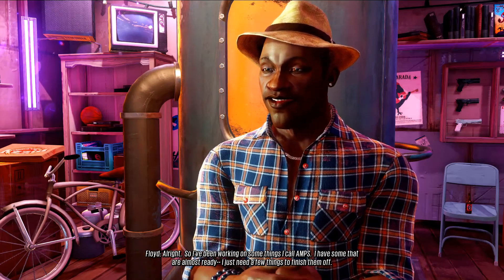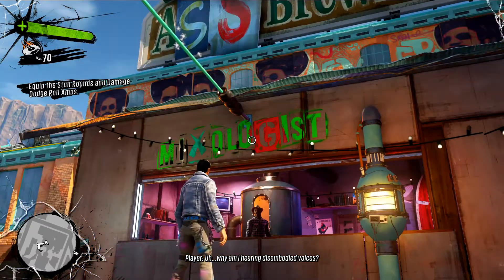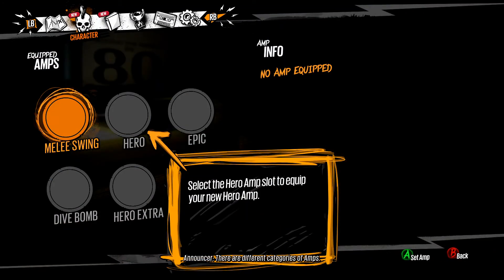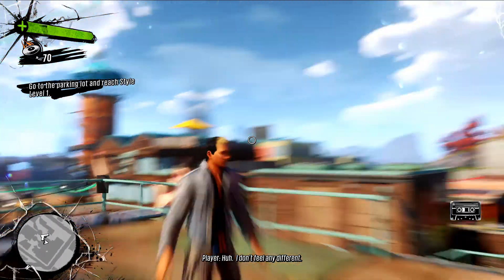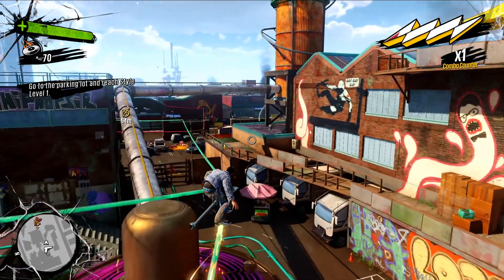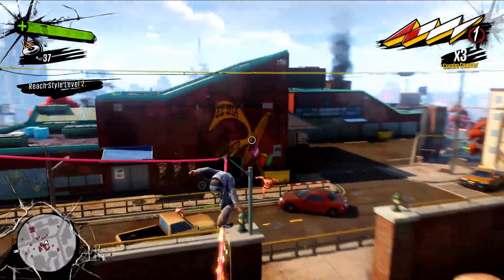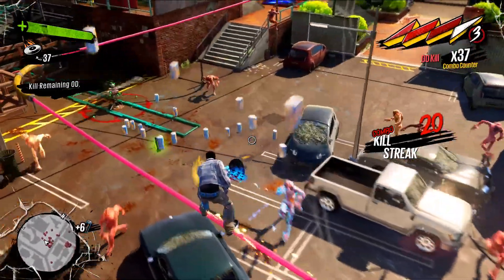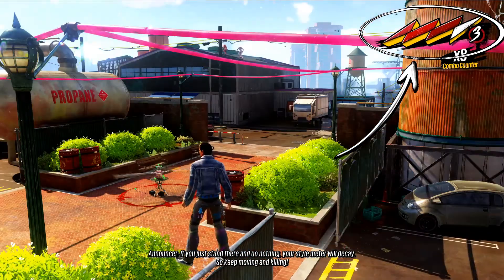Sunset Overdrive | Eps. 4 - Amp It Up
RULES WERE MADE TO BE EXPLODED

Sunset Overdrive transforms an open-world apocalypse into your tactical playground. Zip, grind and wall-run across Sunset City with an unconventional arsenal. Hyper-agility, unique weapons, and customizable abilities deliver an explosive and irreverent adventure in the end times.

In Sunset Overdrive, the year is 2027 and Sunset City is under siege. A contaminated energy drink has transformed most of the population into toxic mutants. For many it's the end of the world, but for you it’s a dream come true. Your old boss? Dead. Your boring job? Gone. Transform the open-world into your tactical playground by grinding, vaulting and wall-running across the city while using a devastating, unconventional arsenal. With hyper-agility, unique weapons, and customizable special abilities, Sunset Overdrive rewrites the rules of traditional shooters and delivers an explosive, irreverent, stylish, and totally unique adventure.

Embrace the chaos of Sunset City through a hyper-colorful, post-apocalyptic single-player campaign and two bonus expansions, Mystery of Mooil Rig and Dawn of the Rise of the Fallen Machines. Outgun crazed mutants, homicidal robots, and villainous thugs on your journeys with the included Weapons Pack.